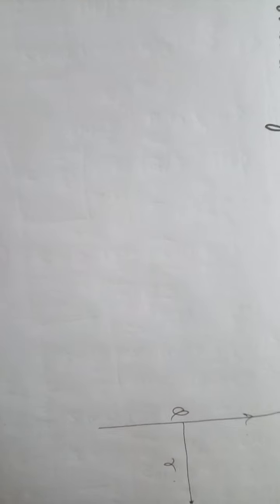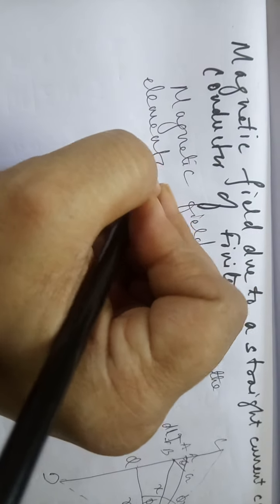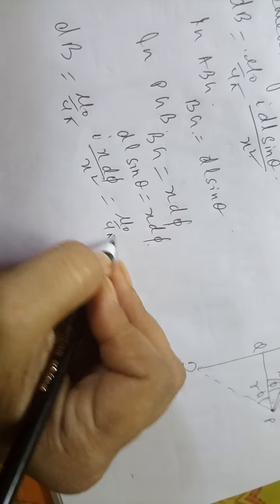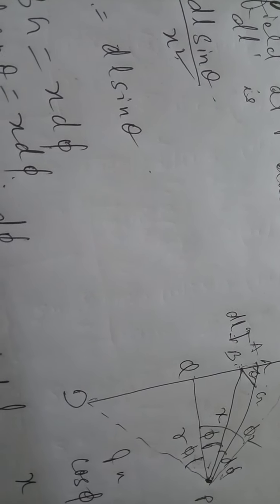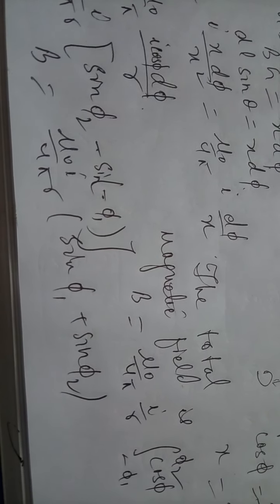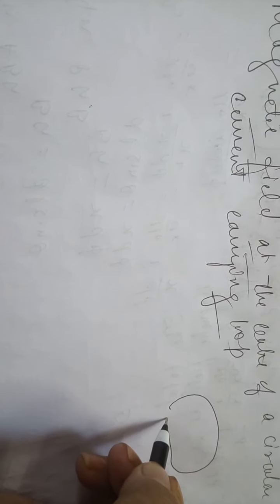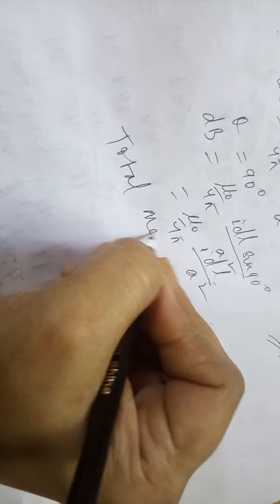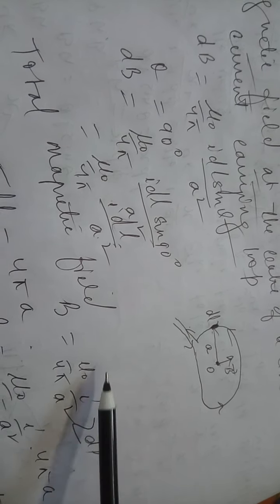Application of Biot Savart law by Dr. Sweta sharma